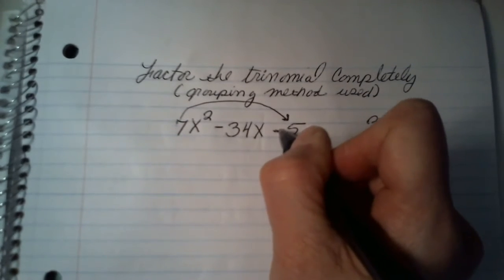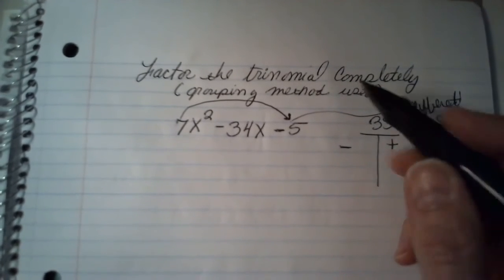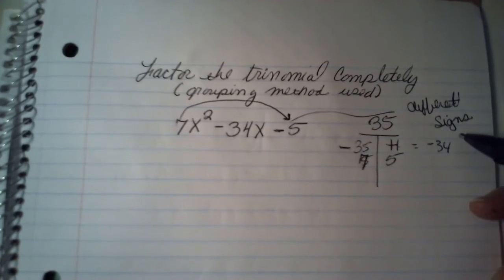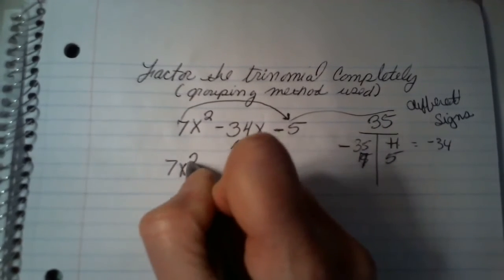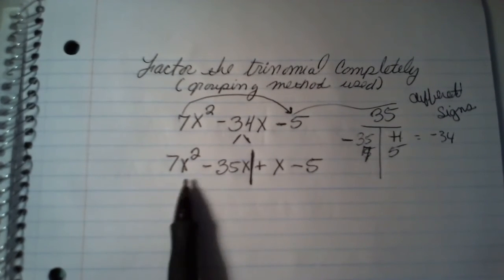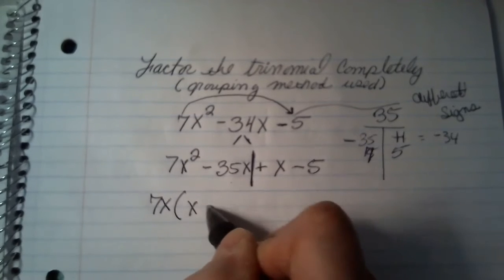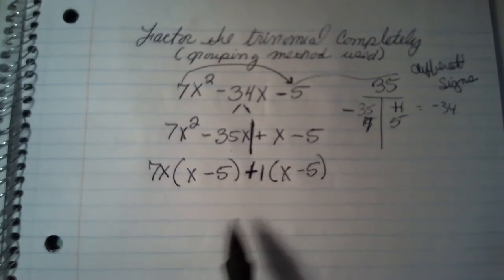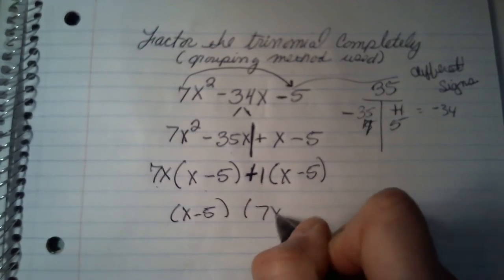Fractoring a Trinomial by the Grouping Method FR 8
How to factoring a trinomial whose leading coefficient is not one by the grouping method FR 8.